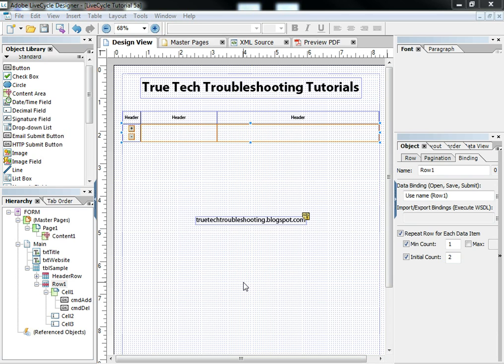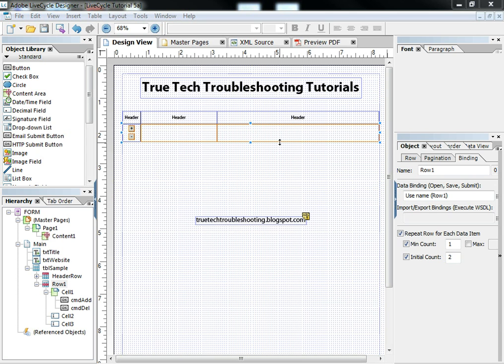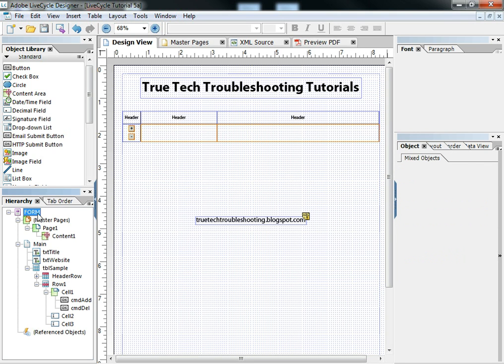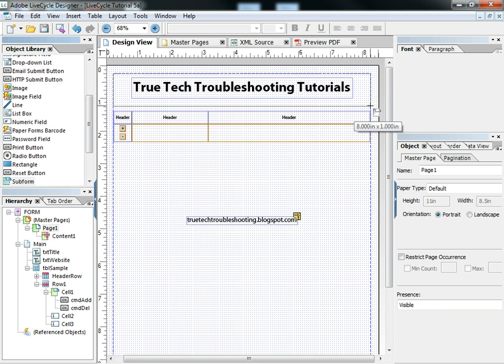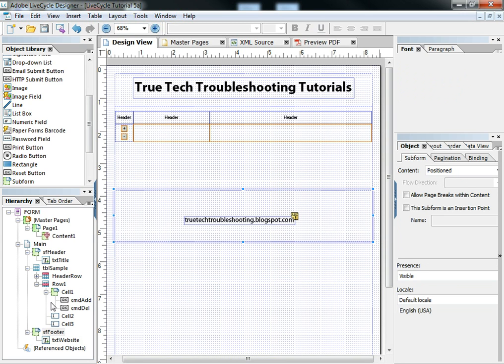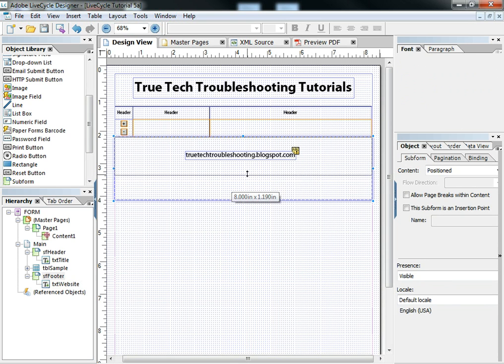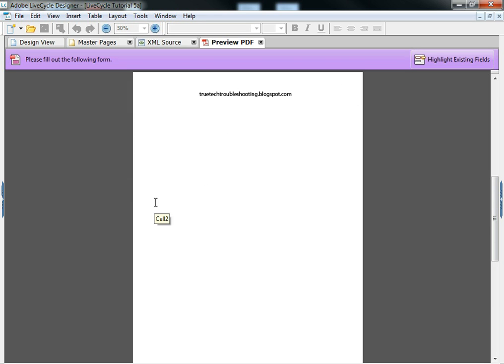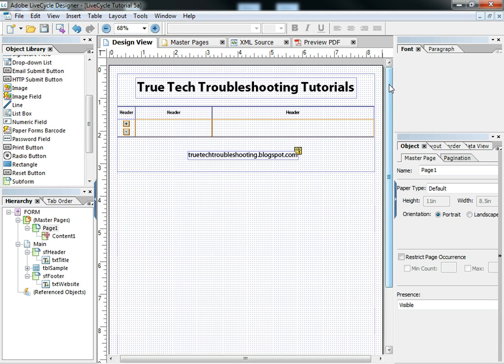Form Flow with Expanding Tables in Adobe LiveCycle ®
This tutorial takes applies the lessons learned in the Form Flow and Expanding Table tutorials and applies them in a single form.